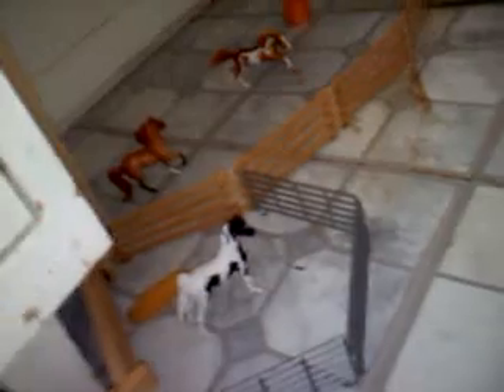Meet RSR Horses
Meet RSR's horses!